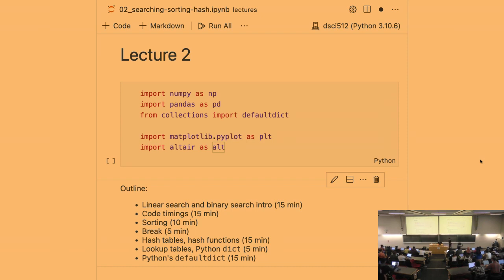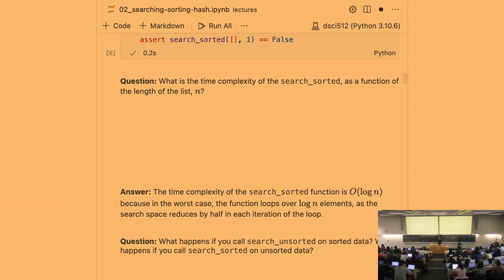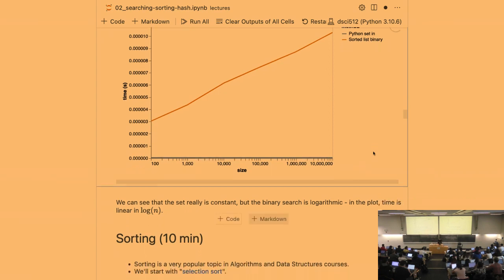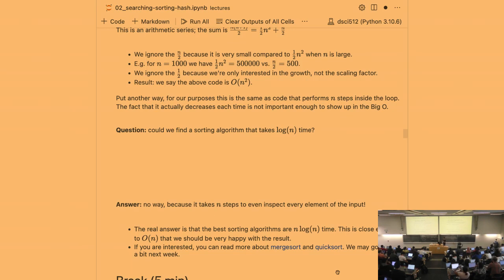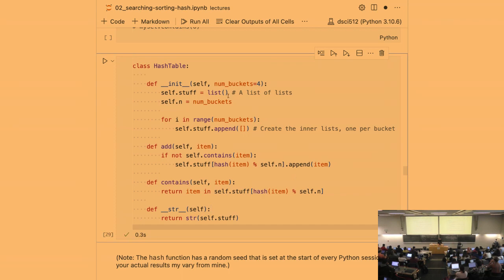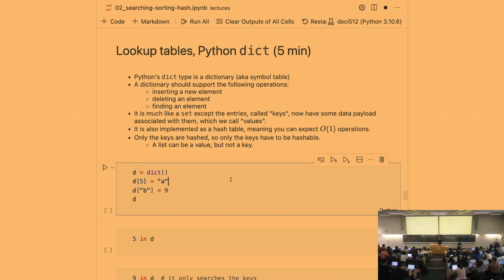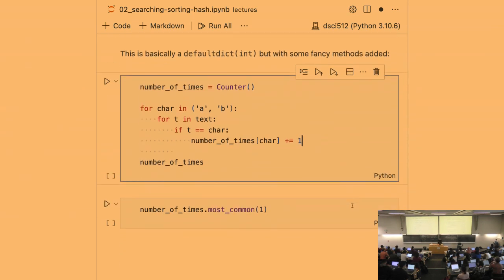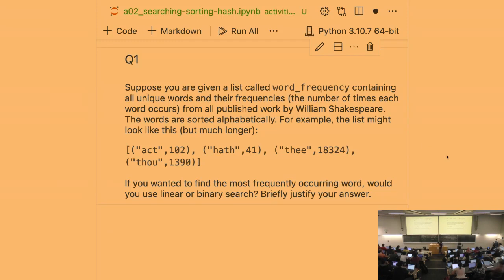Lecture 2 | DSCI 512 - Algorithms & Data Structures